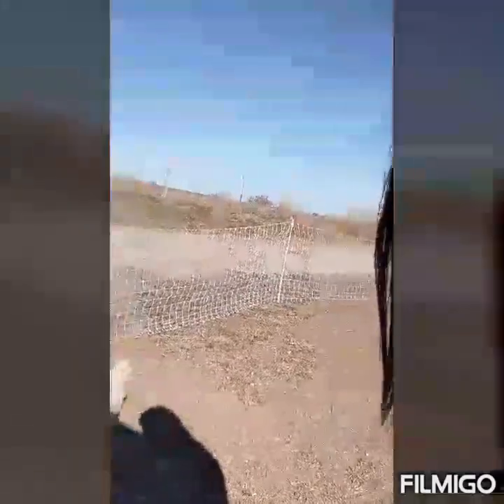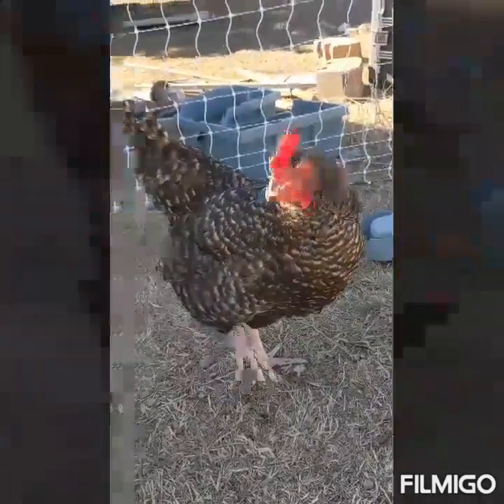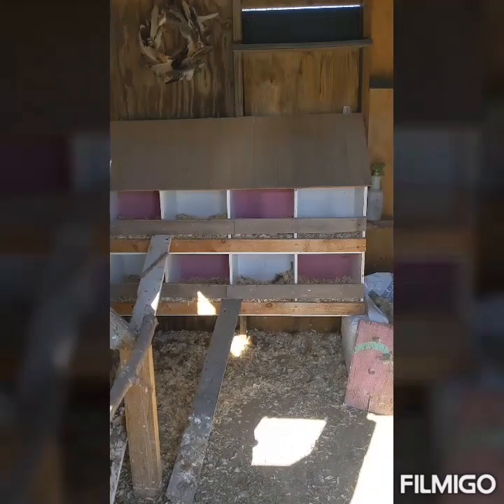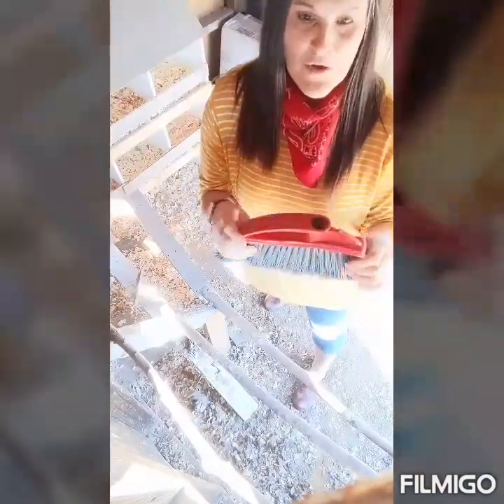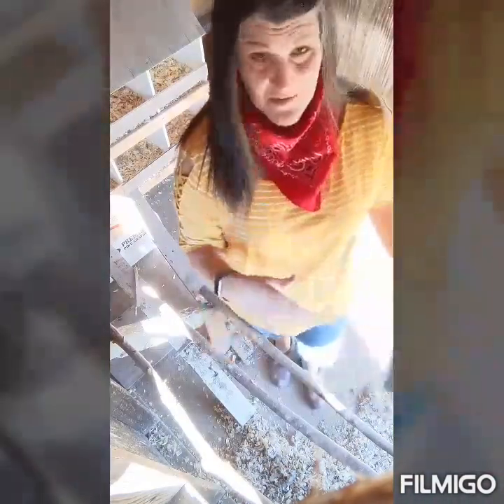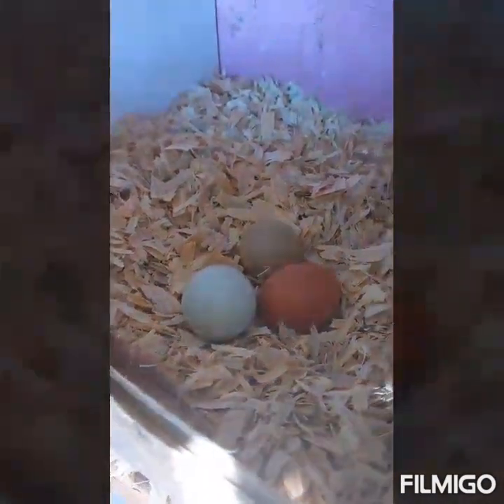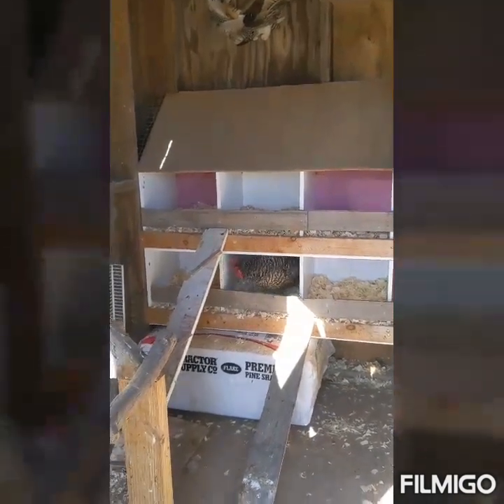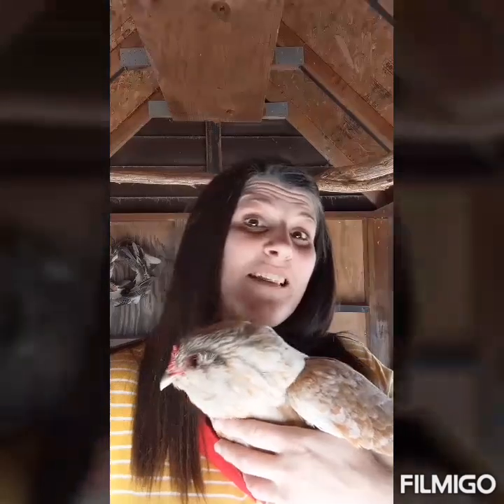Wednesday is Farm day! Meet the flock!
Welcome to The Faithful Farmer Momma and Wednesday's Workin' on the Farm episode. Are you a backyard chicken farmer? You know, we started our little "farm" in a subdivision with three adorable chicks named Chicka, Cupcake and Juliette.  Who knew that almost 3 years later our flick would consist of 13 hens (3 roos passed and 3 chickens passed) and 10 guinea fowl (a few of those gone too over the past 2 years)! Meet the flock on today's video and check out how we clean our coop, keeping it mouse free and pretty clean.

ALSO… please excuse me because I made a huge mistake in the middle of the video. The book I was talking about is called Storey's Guide to Raising Chickens. Here's a link on Amazon….

Storey's Guide to Raising Chickens: Care / Feeding / Facilities

Thanks for being part of my channel!